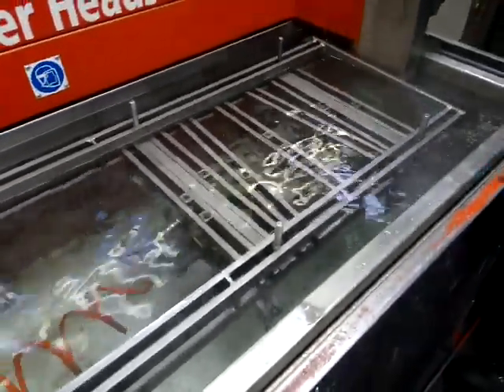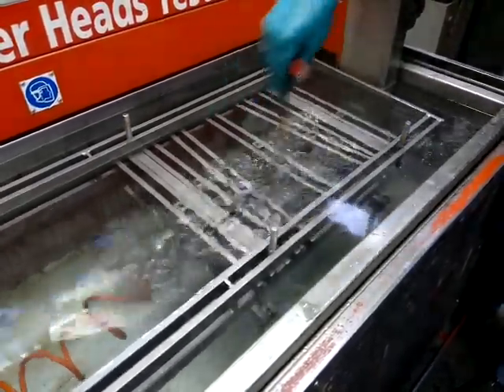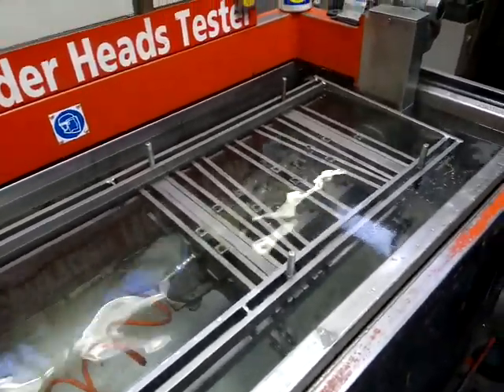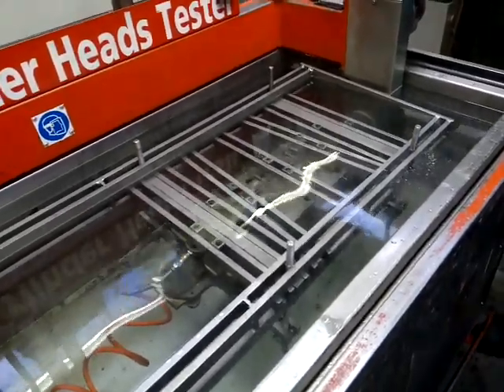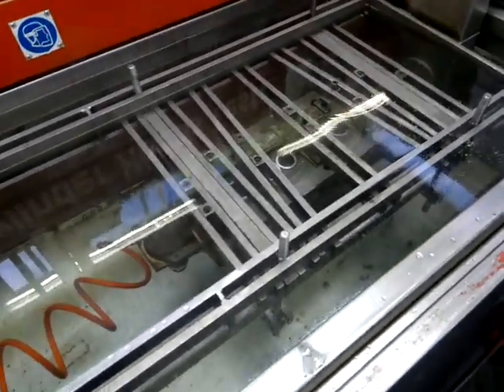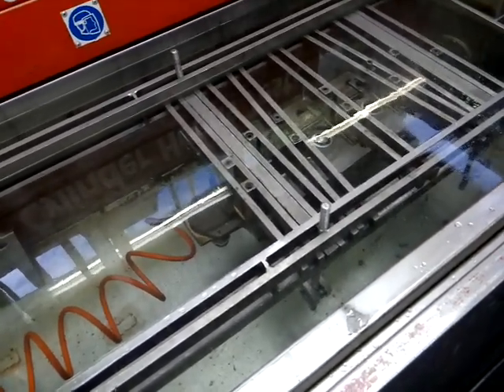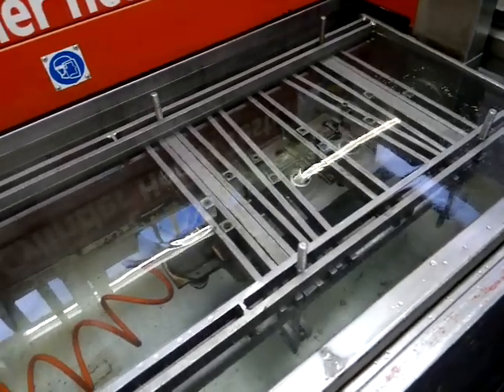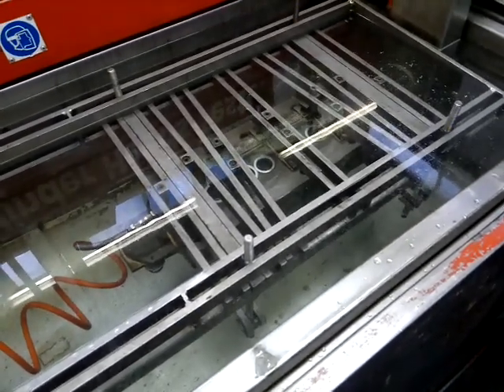Cylinder head crack test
From our cylinder head Masterclass feature in issue 219. The cylinder head is a cast iron head for Triumph TR4. These heads are prone to heat stress cracks but they can be repaired as proven in our feature. Here, the head is pressurised to 20psi or more and submerged in a heated tank of water at 75C. All engineering done by Hurley Engine Services, Bath, Somerset.